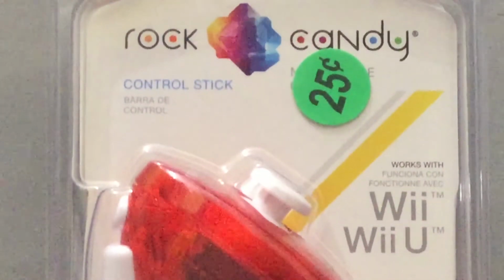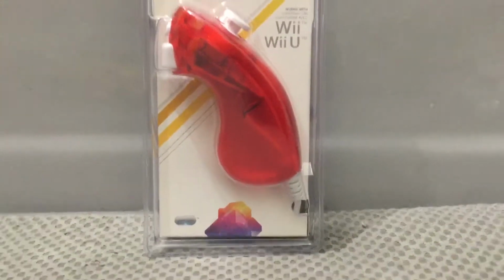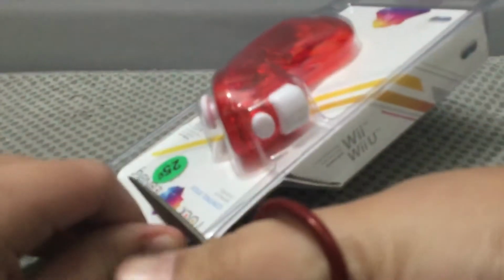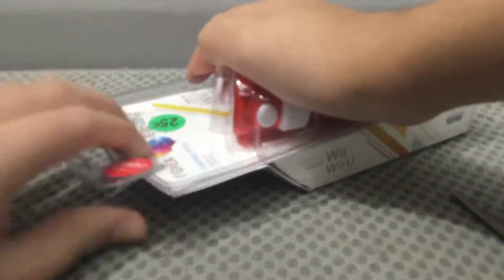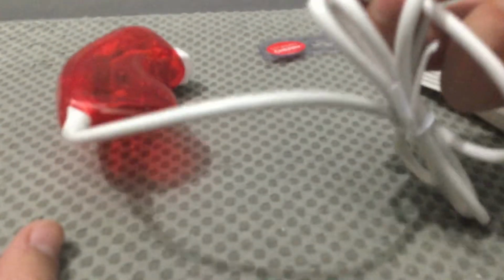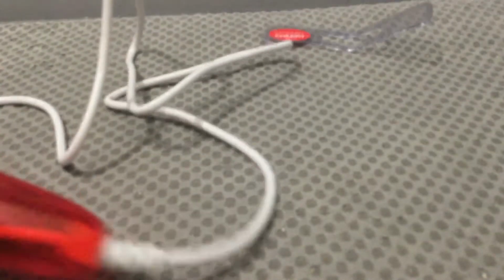Unboxing a translucent wii Nunchuck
It’s old but I don’t care it’s still kool😎